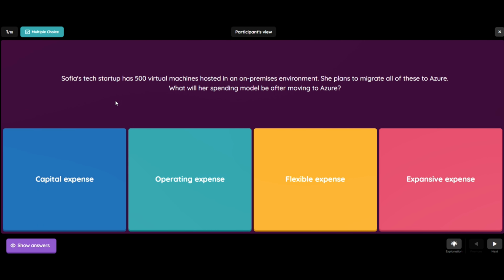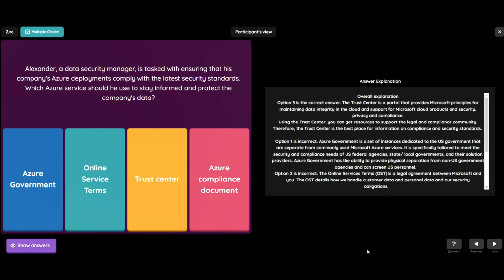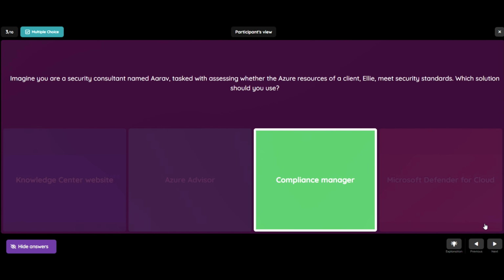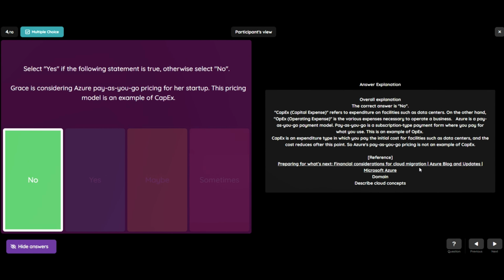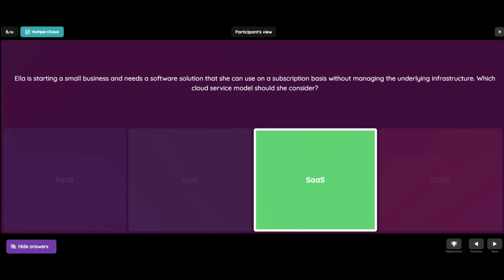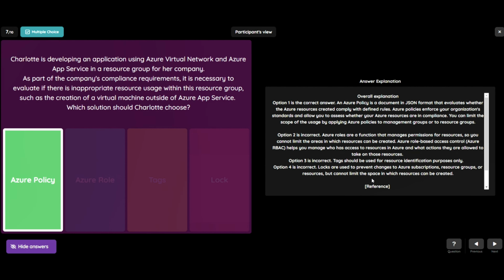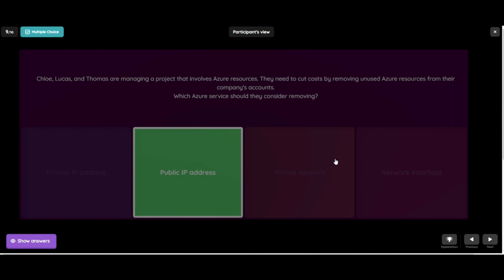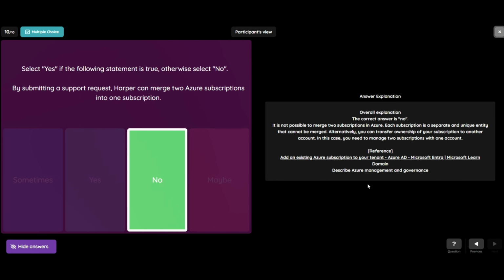Crack the AZ-900 Exam: Realistic Practice Questions and Explanations | AZ 900 Practice test 2 Part 1